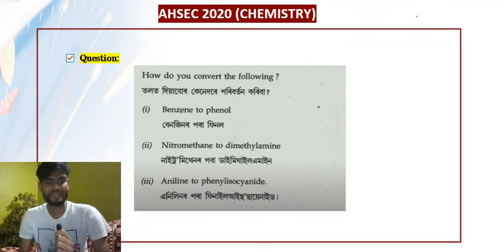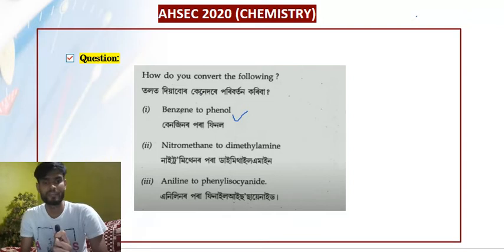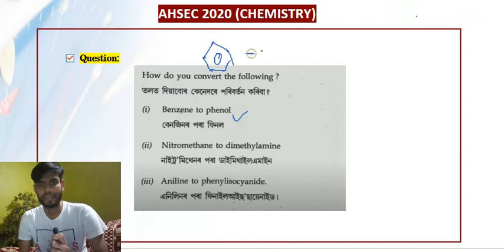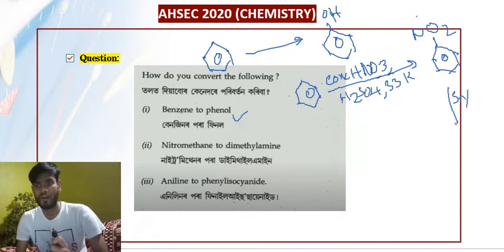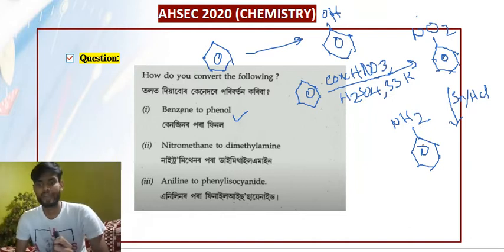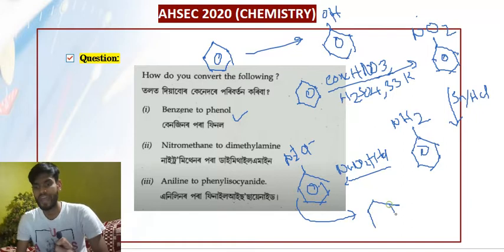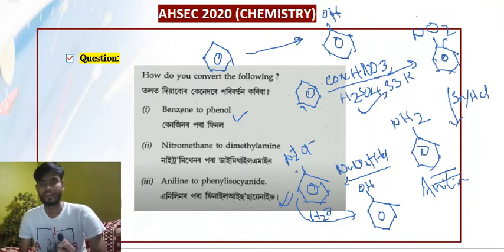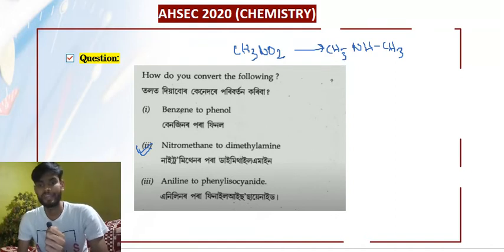AHSEC CHEMISTRY 2020 PAPER SOLUTION (PART 6)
IN THIS VIDEO , WE  DISCUSSED ABOUT ORGANIC PORTION BASICALLY QUESTIONS OF AMINES(NITRO COMPOUNDS)

FOR HOME TUTOR BOTH OFF LINE & ONLINE CLASS OF BOARD
U CAN CONTACT THROUGH FOLLOWING ADDRESS

NAME- MOHIUDDIN AHMED (PURSUING M-TECH,AEC)

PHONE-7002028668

FEE-AFFORDABLE RATE

COURSE- BOTH CLASS XI & XII (CHEMISTRY) [AHSEC+CBSE] & CLASS           X[SEBA+CBSE]
MEDIUM- ASSAMESE & ENGLISH